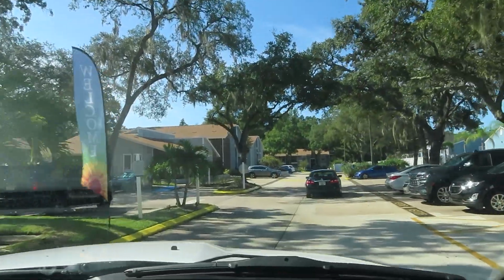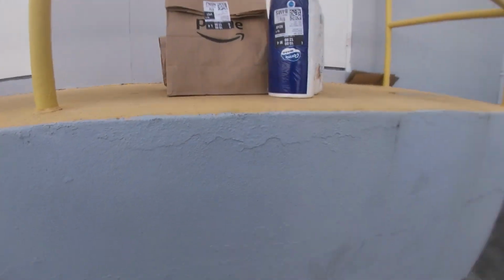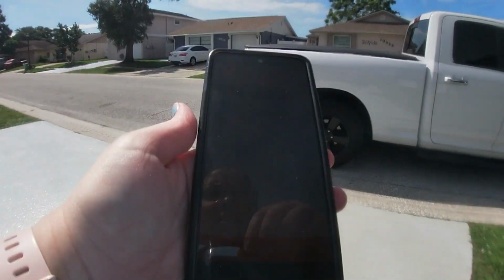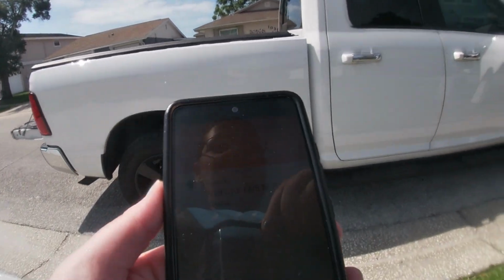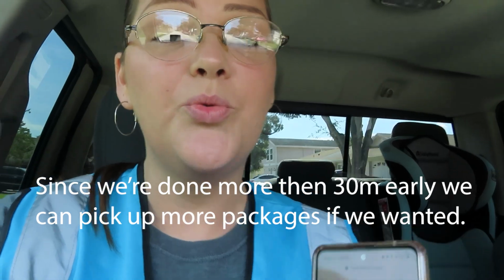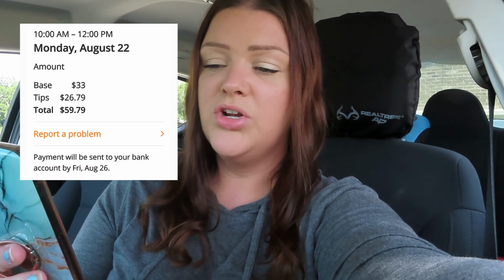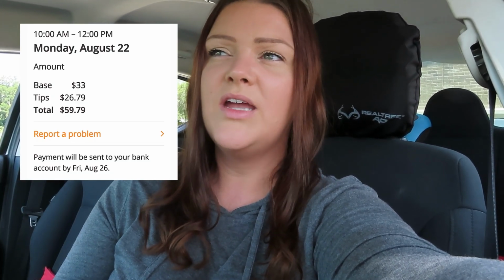Amazon FRESH Delivery Driver Full Pay! How to Deliver Packages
👉SOLO App Pays GUARENTEED EARNINGS for Gig Drivers! Get $15 just for downloading the app and linking an active Gig account!

🚦Gridewise- The app I use to track mileage & show total earnings at the end of every video

⛽️ Get UpSide gives cash back for on gas! My code SARA7732 instantly gets you a 15¢/gal Bonus.